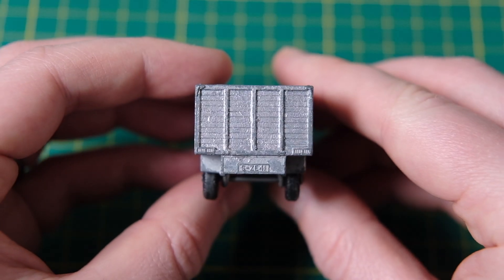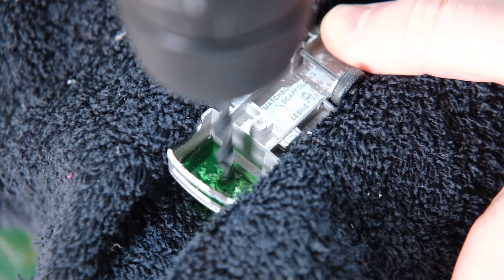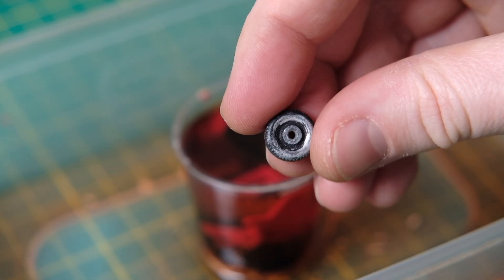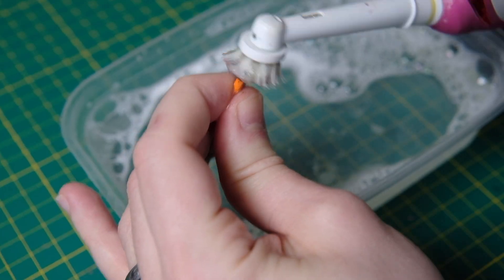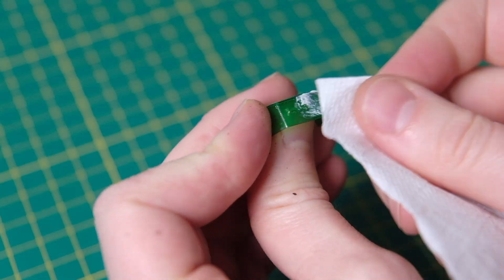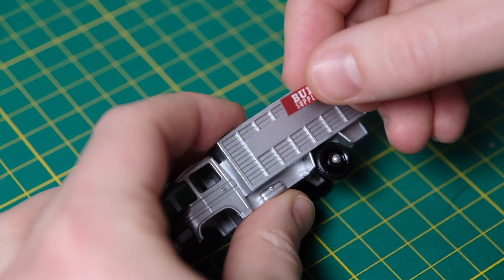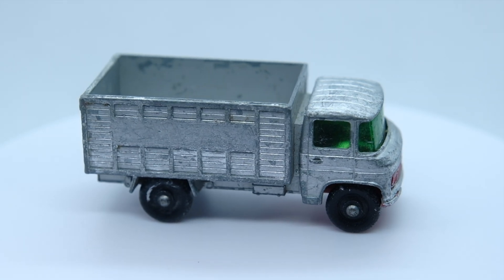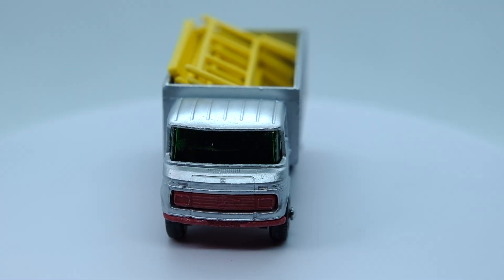MATCHBOX restoration: 11D Mercedes Scaffolding Truck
Restoring a Lesney Matchbox No. 11D Mercedes Scaffolding Truck, in the Matchbox range from 1969 until 1972, converting to Superfast in 1970.

The Matchbox Mercedes Scaffolding Truck is another gimmicky entry to the 1-75 range. Like the Pipe Truck or the Girder Truck, the scaffolding that came with the model could be fitted together to form a creation which added a lot of extra play value. Naturally, on anything other than a perfect mint example, the scaffolding is missing. This is far from mint anyway, having had silver paint applied across the wheels, windscreen and grille, while missing the decals that are applied to each side. This one is a nice, clean restoration, that I of course accompany with a set of reproduction scaffolding, because I had to really didn't I!